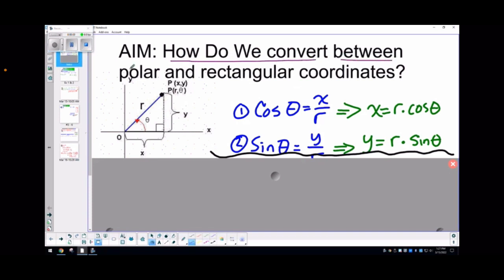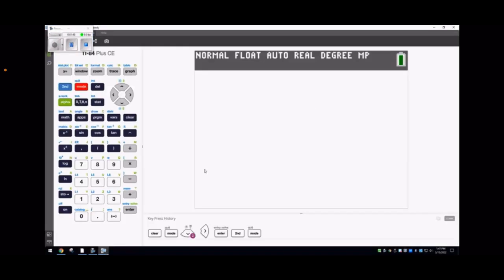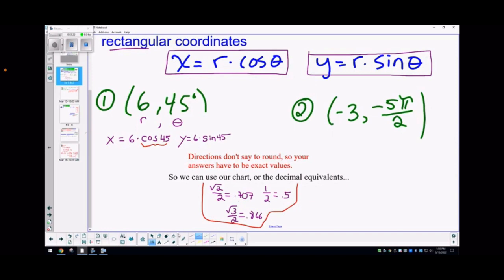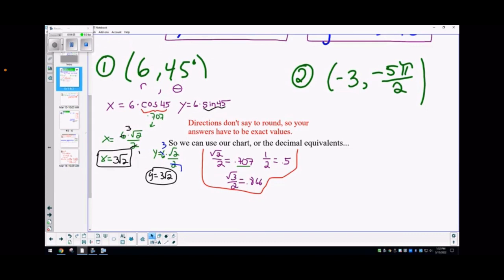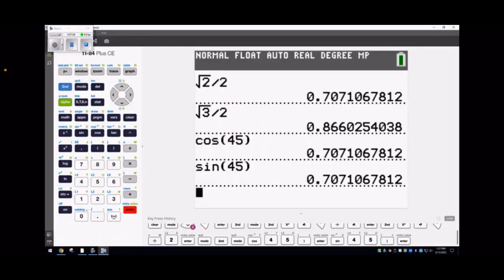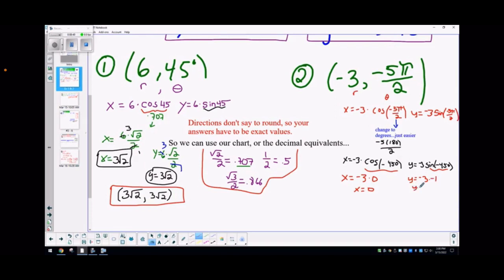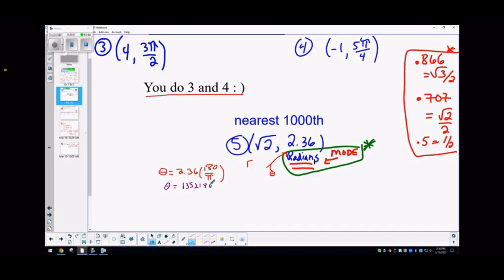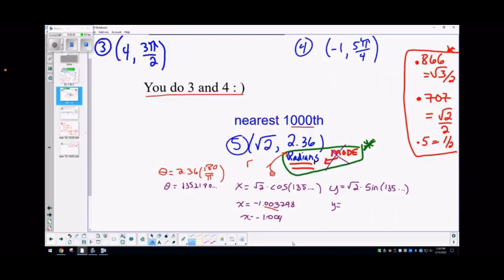PC H Polar to Rectangular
Working on converting from polar coordinates to rectangular coordinates.